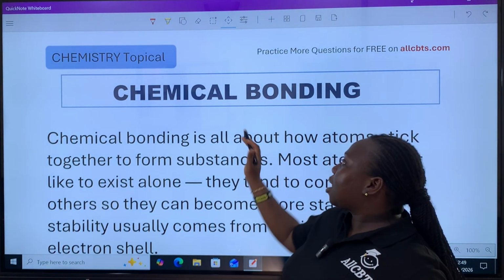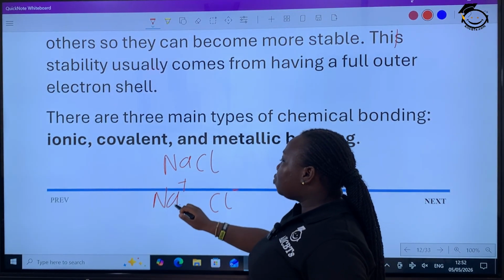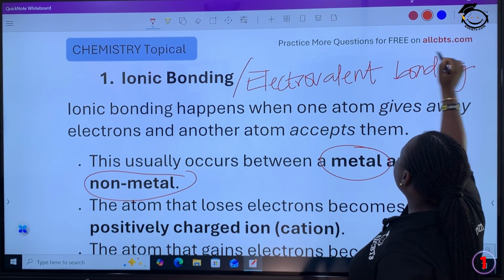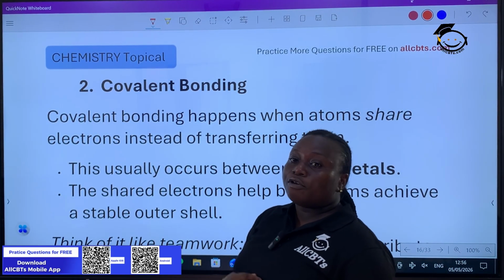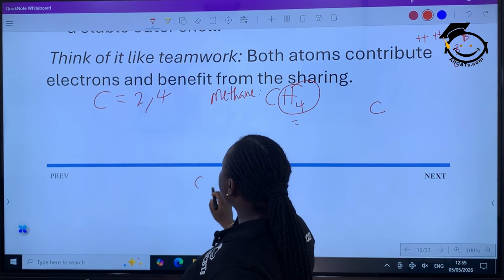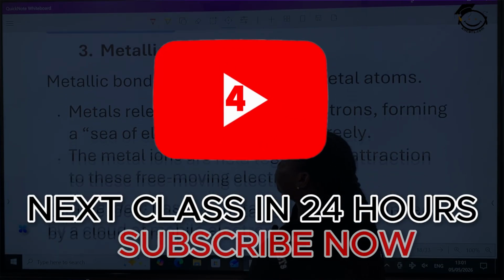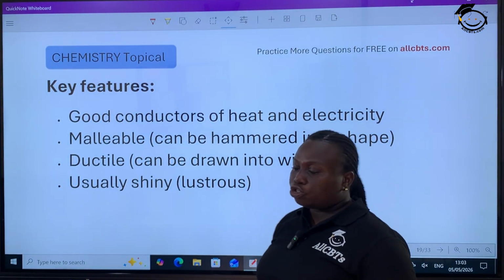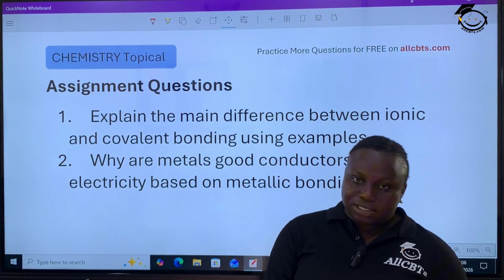Chemical Bonding in Chemistry | Exams Focus: WAEC, JAMB & NECO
In this video, Ms Faith teaches hot to Master Chemical Bonding Fast | WAEC, JAMB & NECO Chemistry

📱 Practice with Real Questions – 100% Free!

Are you struggling to understand Chemical Bonding in Chemistry? This lesson explains chemical bonding in a simple, clear, and exam-focused way, making it easier for students preparing for WAEC, JAMB, NECO, SAT, IGCSE, and other Chemistry exams.
Chemical bonding is one of the most important topics in Chemistry because it explains how atoms combine to form compounds and why substances have different properties.

• Meaning of chemical bonding
• Why atoms form bonds
• Ionic bonding explained
• Covalent bonding explained
• Metallic bonding explained
• Properties of ionic and covalent compounds
• Electrovalent compounds
• Lewis structures and electron arrangement

Chemical bonding is the force of attraction that holds atoms together in a compound.
Atoms bond to achieve a stable electronic configuration.

🔹 Ionic Bonding
✔ Formed by transfer of electrons
✔ Usually between a metal and non-metal
👉 Example:
Sodium + Chlorine → Sodium Chloride (NaCl)

🔹 Covalent Bonding
✔ Formed by sharing of electrons
✔ Usually between non-metals
👉 Example:
Hydrogen molecule (H₂)

🔹 Metallic Bonding
✔ Found in metals
✔ Positive metal ions surrounded by free electrons
👉 Explains why metals conduct electricity.

✔ Frequently appears in WAEC, JAMB, and NECO Chemistry
✔ Fundamental topic in Chemistry
✔ Helps in understanding compounds and reactions
✔ Essential for scoring high marks in Chemistry

✔ WAEC candidates
✔ JAMB UTME students
✔ NECO students
✔ SAT & IGCSE students
✔ Beginners learning Chemistry

🔥 Learn chemical bonding step-by-step
🔥 Understand ionic and covalent bonds easily
🔥 Avoid common Chemistry mistakes
🔥 Improve your Chemistry performance fast

👉 Watch till the end to fully master Chemical Bonding in Chemistry.

👨🏻‍🎓 Meet 800+ Students on WhatsApp Group

and Many More in Channel

Tags for this Video